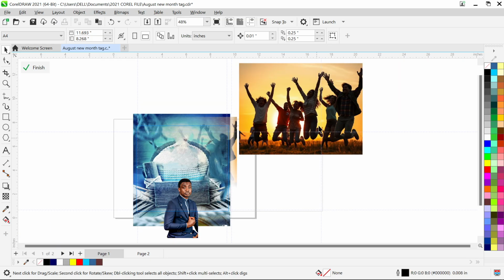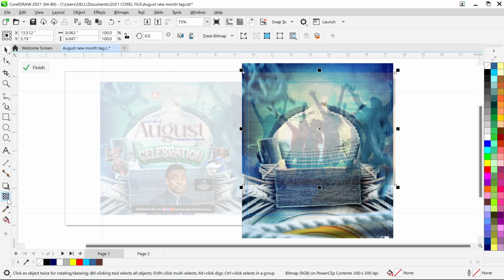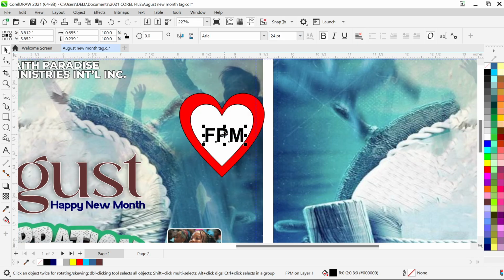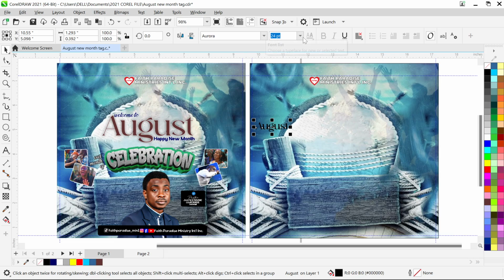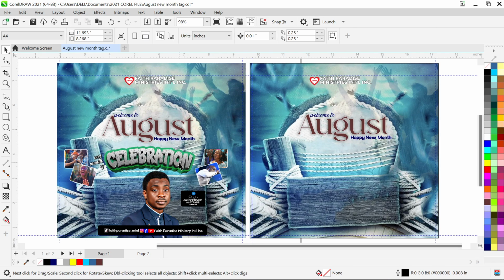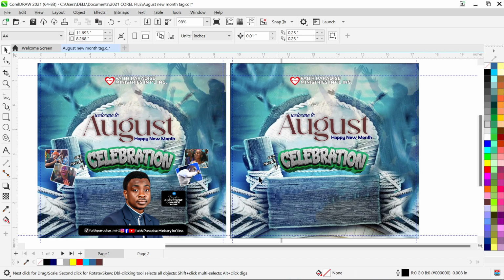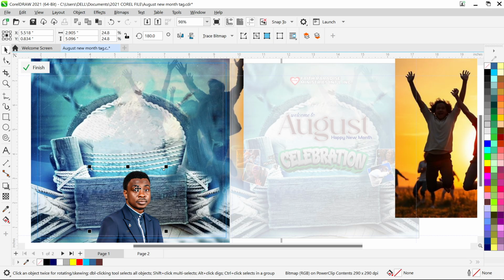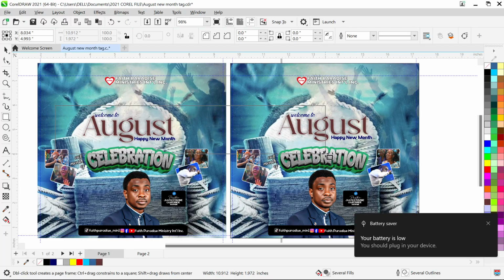New Month Flyer Design in CorelDRAW | (Step-by-Step Tutorial)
Welcome to another exciting graphic design tutorial by Mk Graphics! In this video, I will guide you through the complete process of how to design New Month Flyer using CorelDRAW from scratch till finish.

What You Will Learn in This Video:
- Layout
- Typography
- How to use Shadow and Transparency tool
- Where to get element for this and all design (Pinterest)

By the end of this video, you will have the confidence to design New Month Flyer using CorelDRAW also to do similar corporate New Month Flyers from January - December.